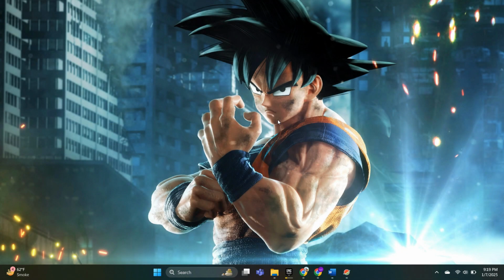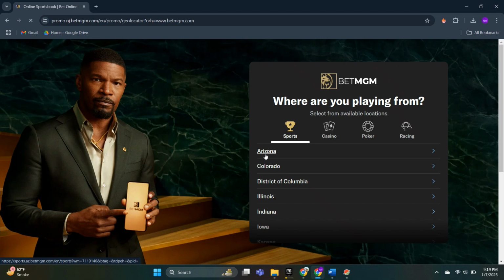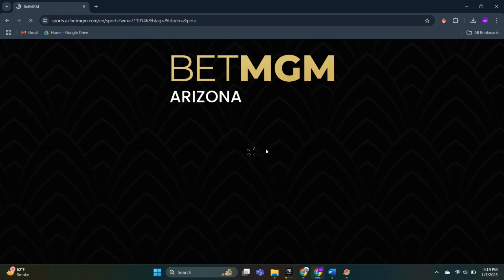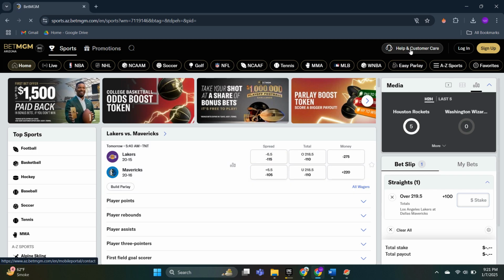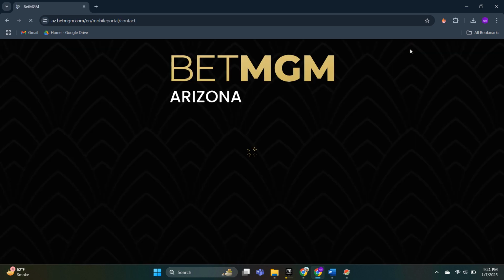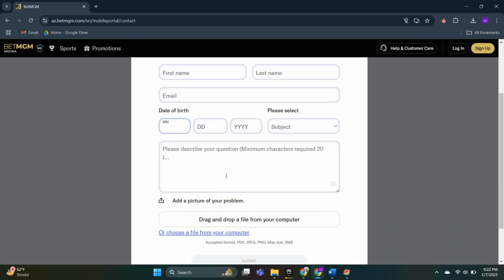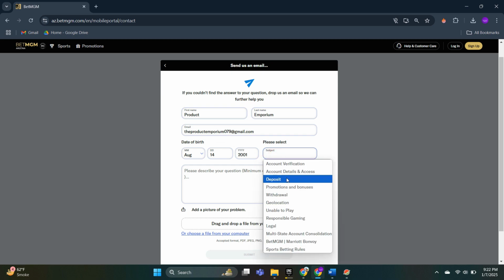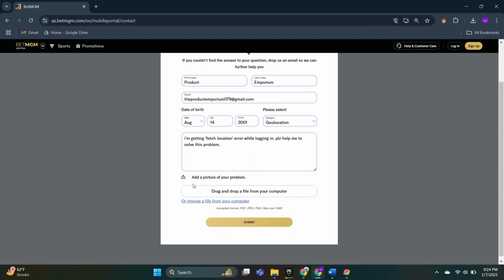HOW TO FIX UNABLE TO FETCH LOCATION ON BETMGM 2025 | BETMGM TUTORIAL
HOW TO FIX UNABLE TO FETCH LOCATION ON BETMGM

In this video, we tackle the frustrating issue of being unable to fetch your location on BetMGM. If you've encountered this problem, you're not alone, and we're here to help. We provide step-by-step solutions to ensure you can access your account and enjoy a seamless betting experience. From checking your device settings to troubleshooting common errors, this tutorial covers everything you need to know. Don't let location issues hold you back from placing your bets—watch now for expert tips and tricks!

0:00 INTRO
0:07 TUTORIAL